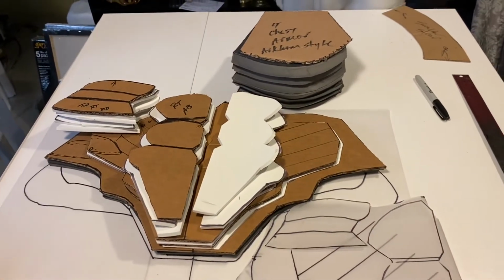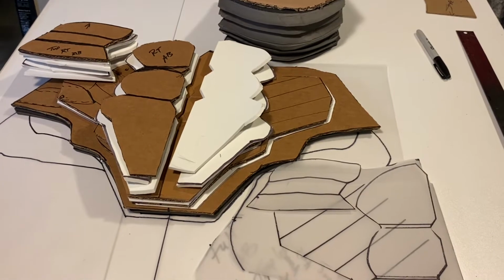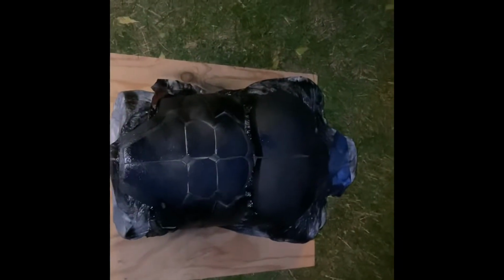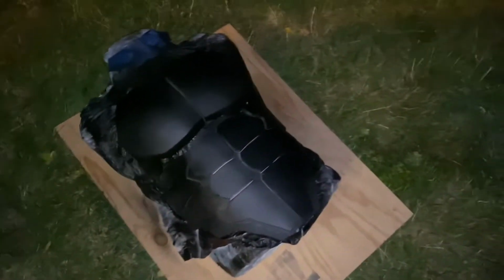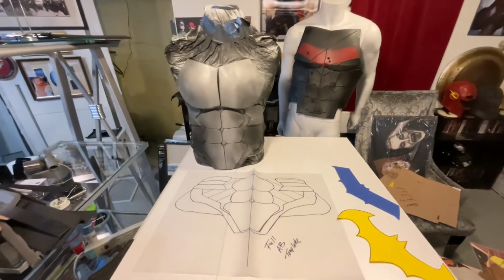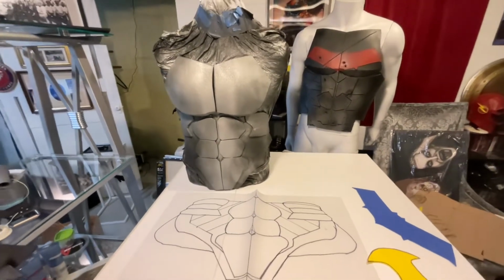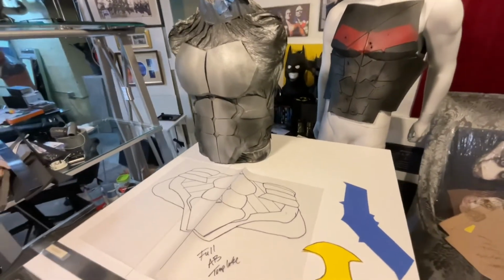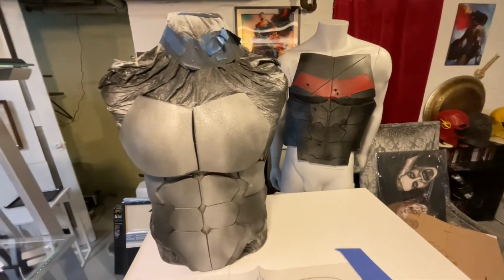DIY BATMAN COSPLAY COSTUME ARMORED ABS PT 2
Second and final part to creating templates for costume pieces. Inspired by the Arkham Origins Batman armor, I created this piece for a friend and customer. Batman suit upgrades, custom Batman suits, Classic Batman cosplay and various Batman cosplay cowls built by fan creators. Thank you for viewing!